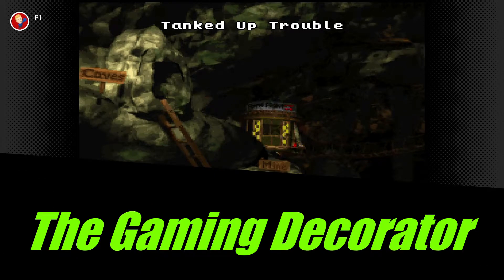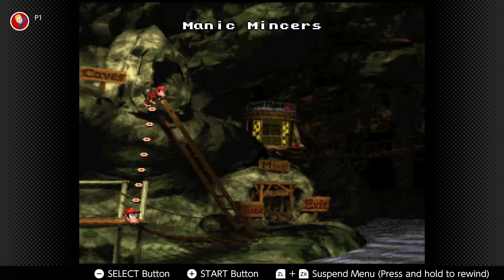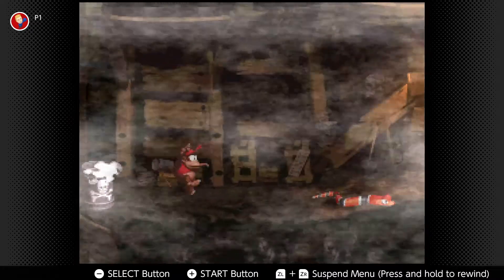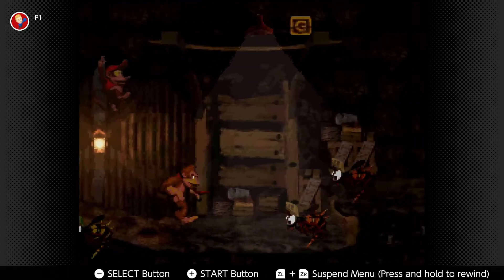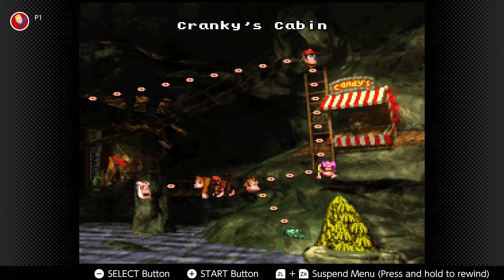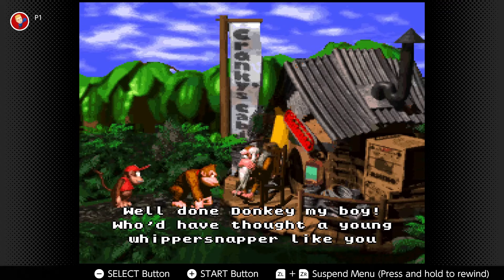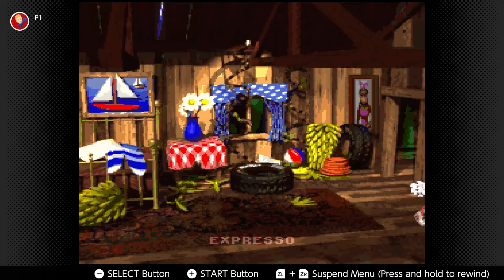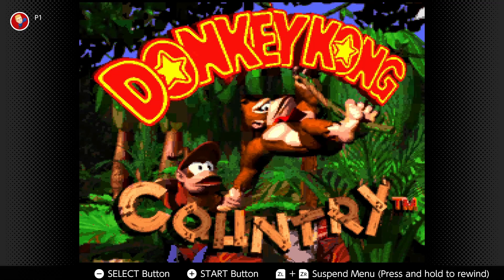Donkey Kong Country-Finale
Welcome back everyone to Donkey Kong County and the finale of the game!
It's been a long road and a great stroll down memory lane but we finally reach the end of the journey with Donkey Kong and Diddy Kong. Tune in for an exciting conclusion to this classic SNES game

Feel free to follow my other social media platforms for extra gaming and decorating content